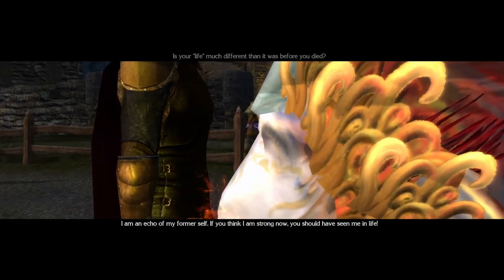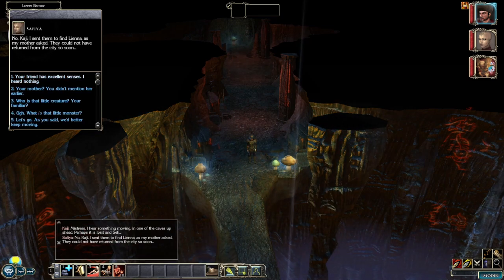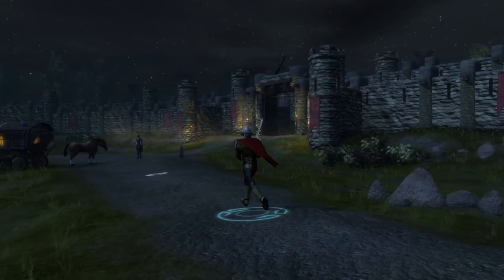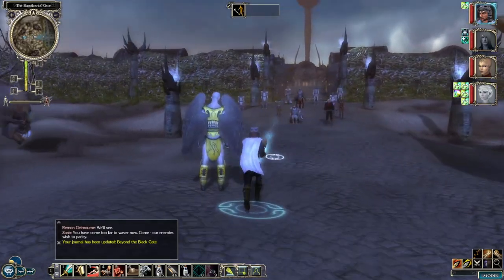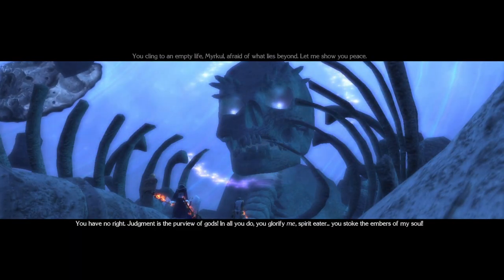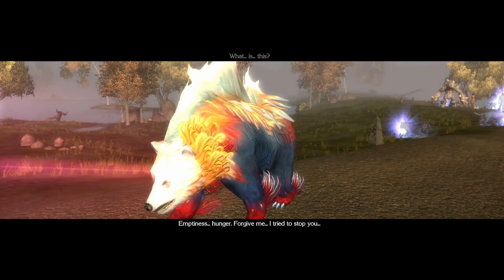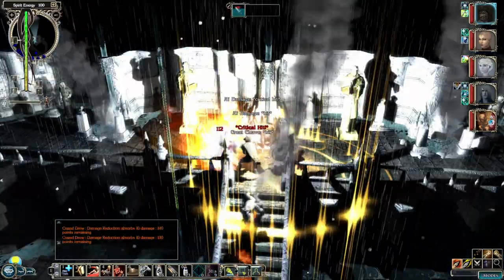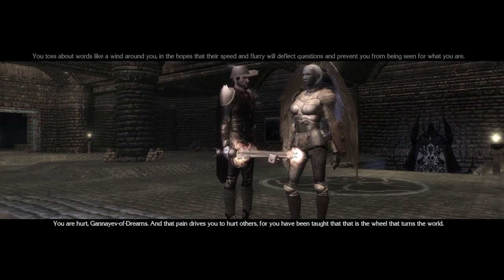Lessons from Gaming: Mask of the Betrayer Review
The King of Shadows has been defeated, as has the structural integrity of his fortress. With the memories of a collapsing ceiling still fresh in his mind, the Knight Captain wakes up in a strange runic cave with an eerie presence at the edge of his mind. In this Mask of the Betrayer Review, we will learn how a bad ending can be redeemed with an incredible DLC.

Lesson Chapters:

00:00 Welcome to the Temple!
01:34 The Far-Away Awakening
07:42 The Disturbing Plot Element
14:05 A Chat with a God
19:04 A Curse with Tension
25:30 Reactive Rewards
31:30 A Plot-Perfect Endgame Location
36:57 Lessons in Failure
42:02 The Conclusion

The Temple remembers those who read video descriptions.